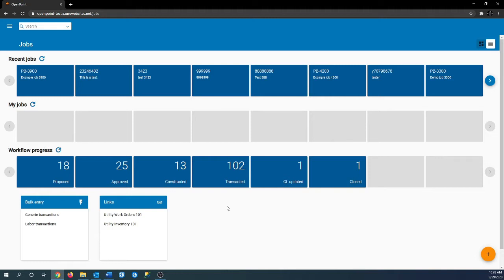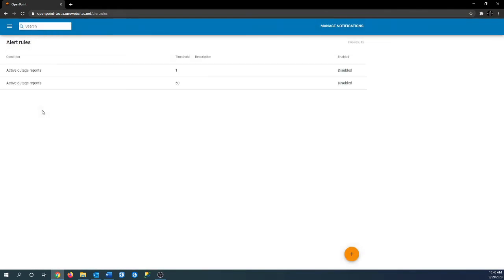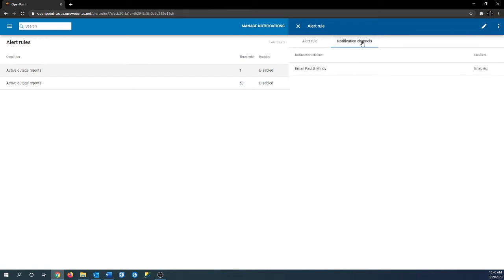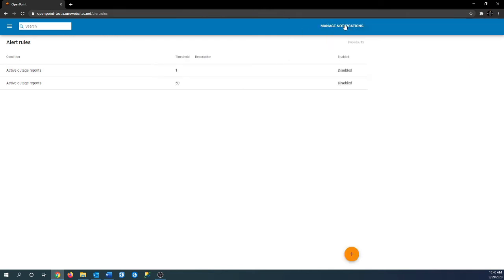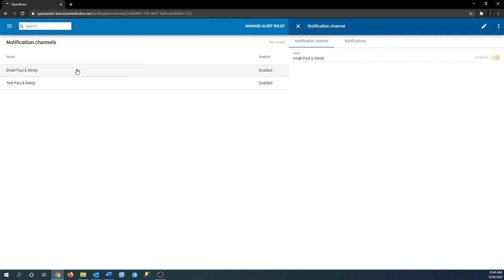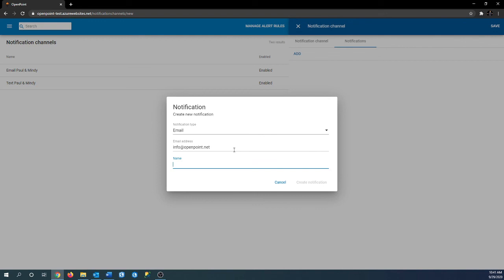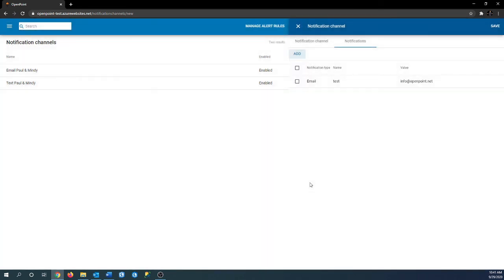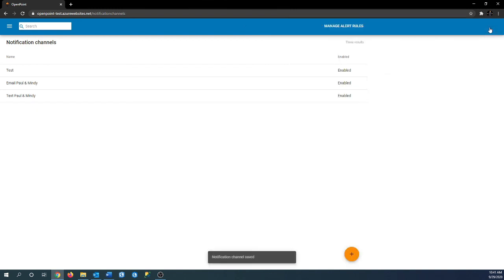Create a Notification Channel in OpenPoint Web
This is the first of two videos talking about how to set up Alerts. This first tutorial shows how to create a notification channel, a group of people who will receive the notifications along.